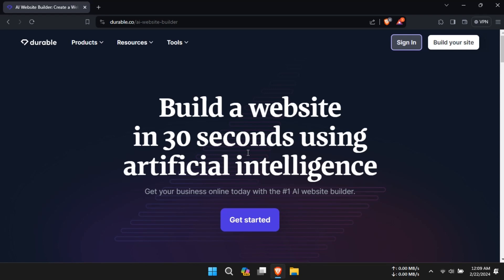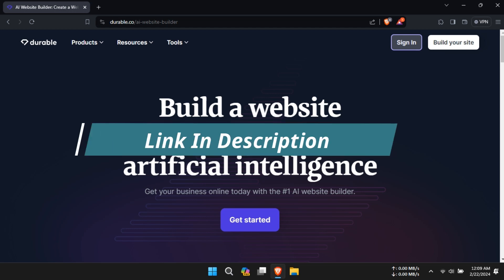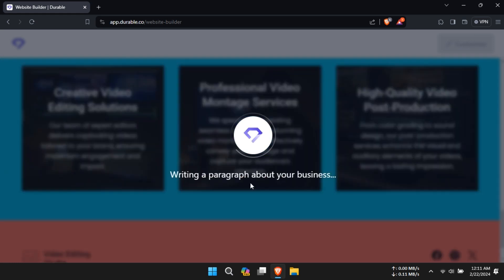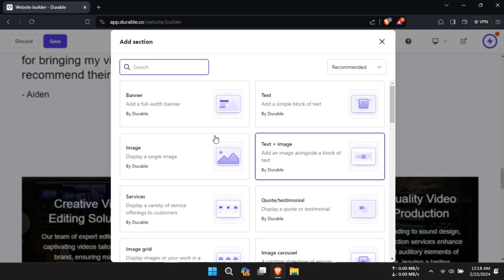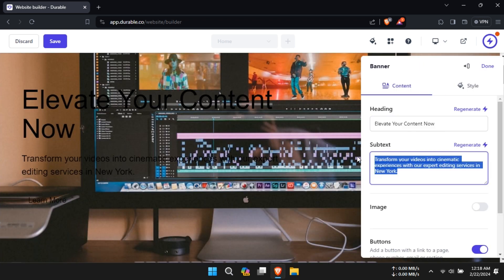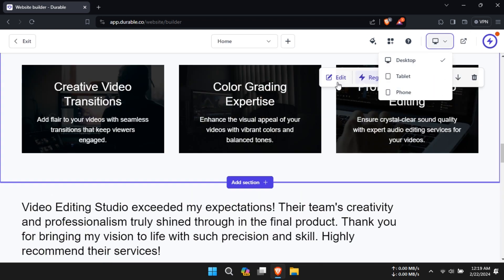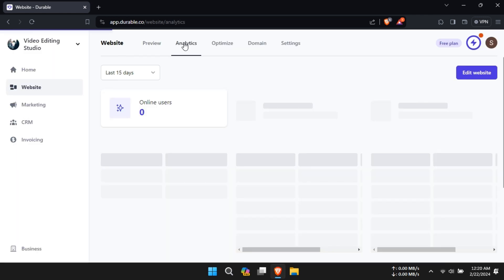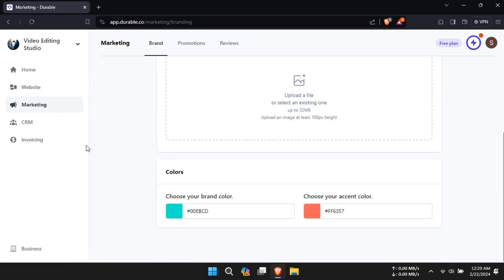Durable AI Tutorial (2025) | How to Create Your Website in Minutes!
Welcome to the Durable AI tutorial for 2025! In this video, I'll show you how to create your website using Durable AI's platform in minutes. I will provide you with a step-by-step process of setting up your website, customizing it to fit your needs, and launching it to the world with Durable AI; creating your website has never been simpler! Drop your comments and questions below.